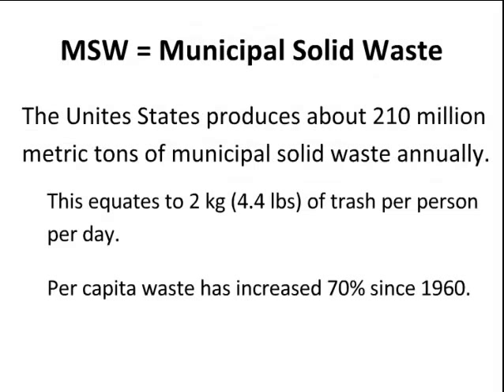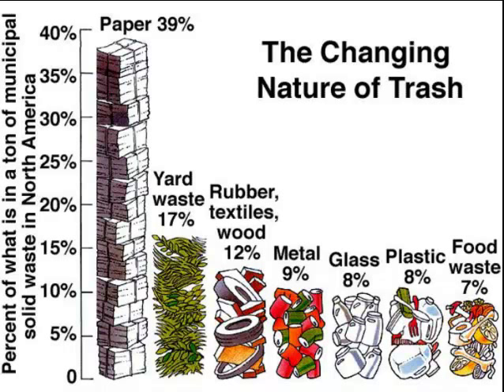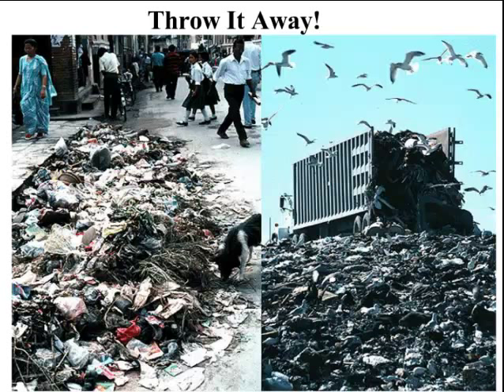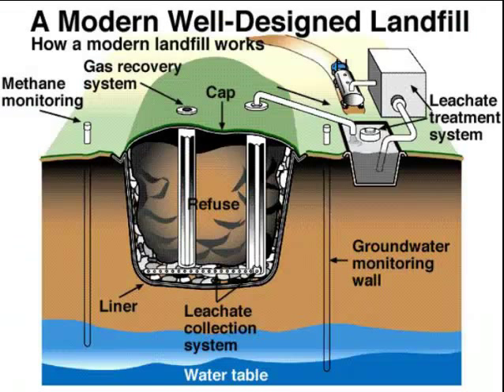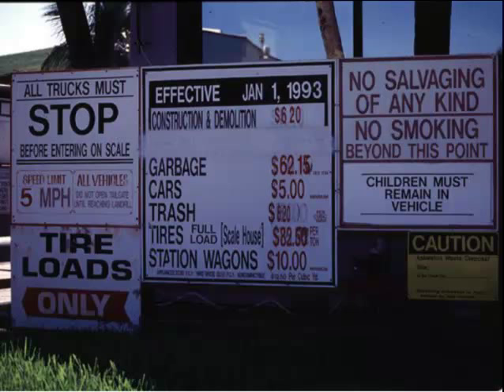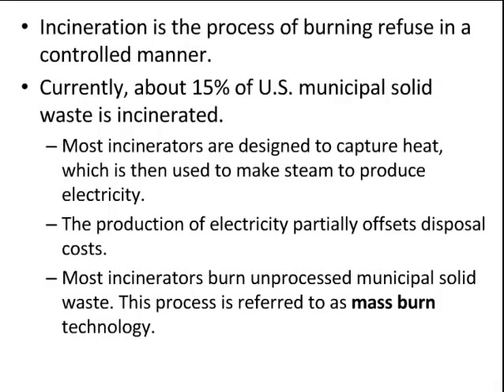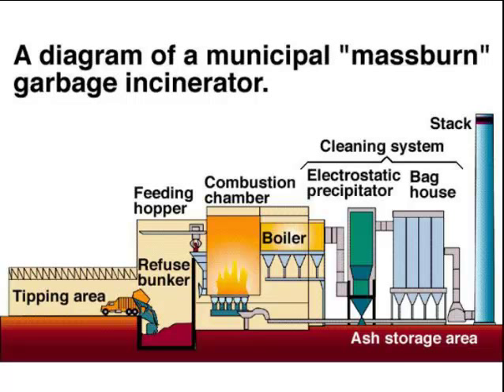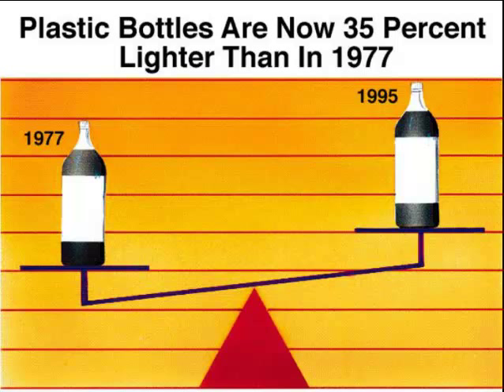BIO-105 Lecture 16 Trash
BIO-105 video lecture on trash